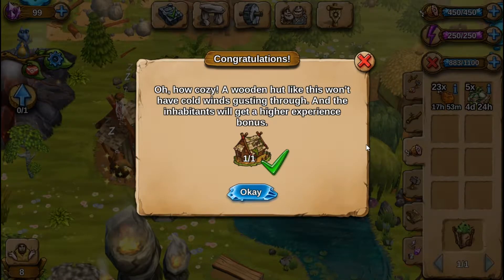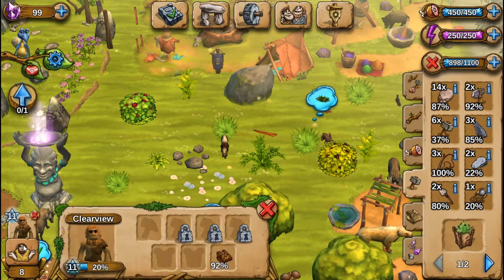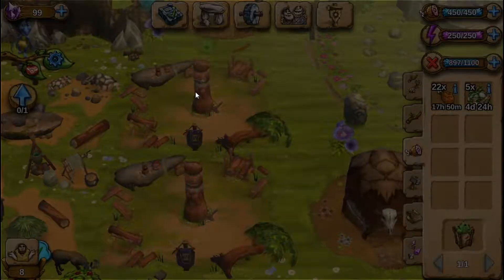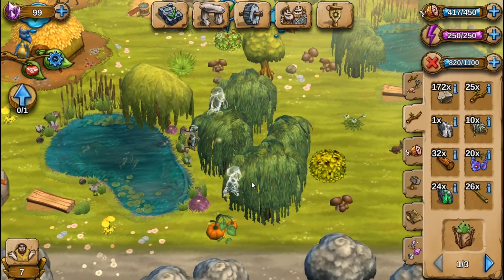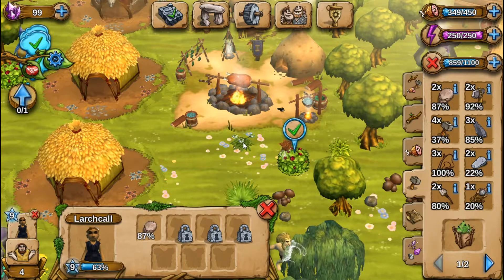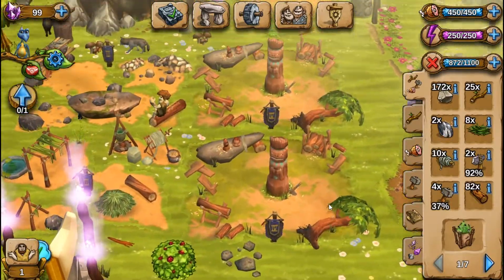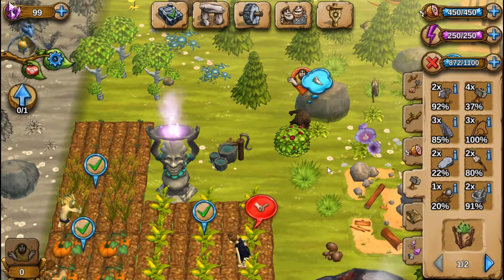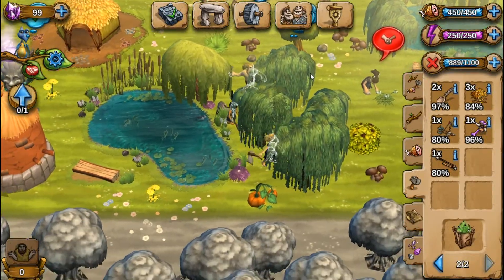Stonies | Ep. 88 | Got Milk?? Hey that Goat Does!!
The TinCanChallenge is my Charity! Every month I post a video on Youtube featuring a cause
near and dear to my heart. Donating Food to several local Foodbanks in my hometown. And I want
you to take up my challenge!

way to score and then donate to the currant Charity in your own home town!
I also hope to be able to offer a T-Shirt soon! All proceeds from My TinCanChallenge
Tee will go towards food donations to a local Food Bank in My area!!

I also Have a Twitch Channel Which I have started to stream on April of 2018
I'm very new to streaming so be patient as I learn all the ins and outs
and ups and downs of streaming. Check it out here: